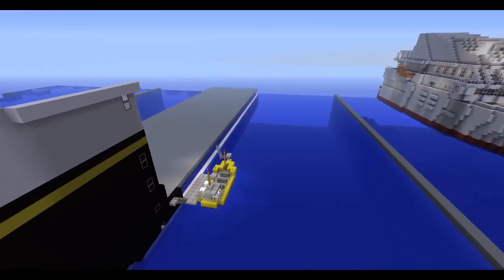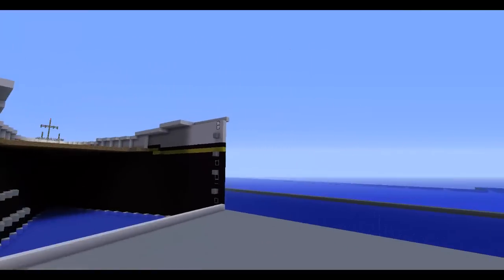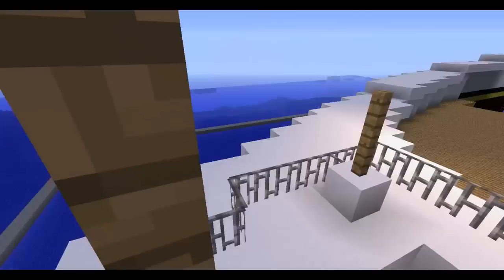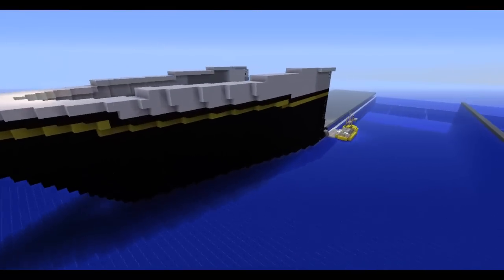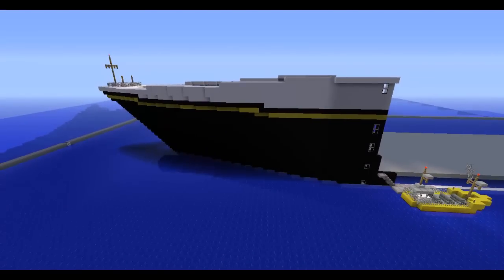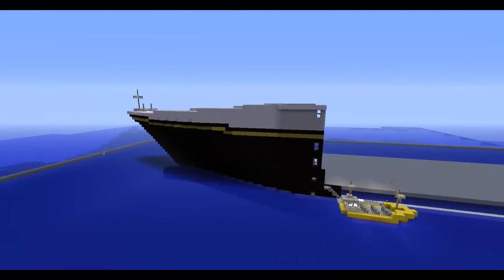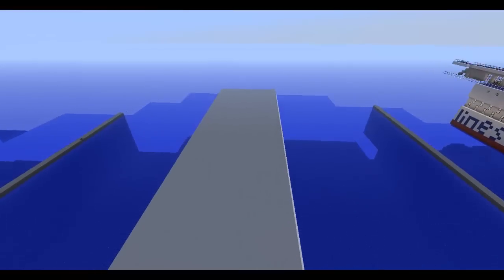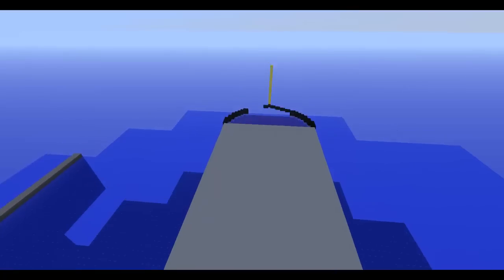Minecraft Mega-build - 【Building the magic day 1】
Follow the Mcfourms:
p.s schematics will be leaked by the 4 of us on PMC and MC -forums
follow me and chriz on twitter!

I own all distribution rights to the audio in this video. I also have the rights to make videos showing off the program minecraft. "You're free to do whatever you want with screenshots and videos of the game, but don't just rip art resources and pass them around, that's no fun."